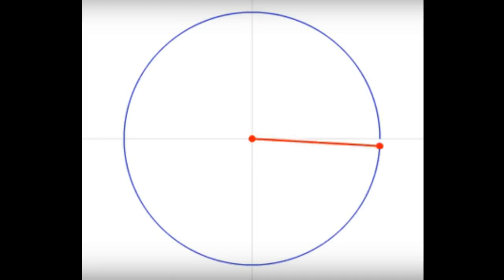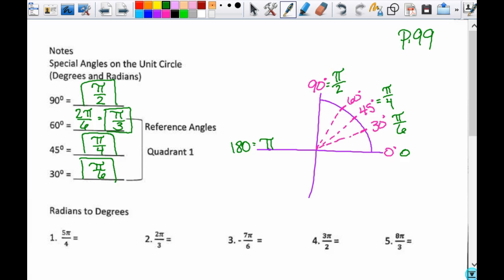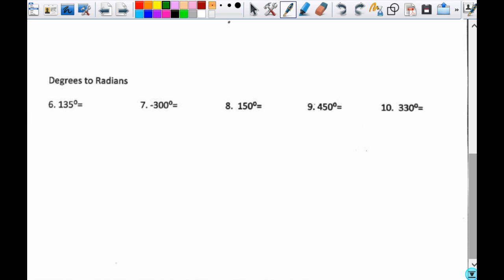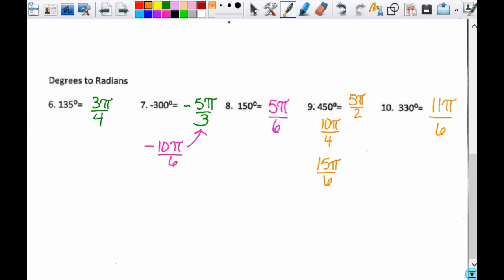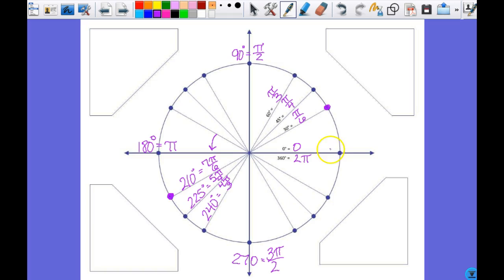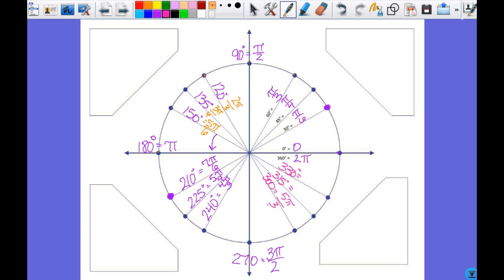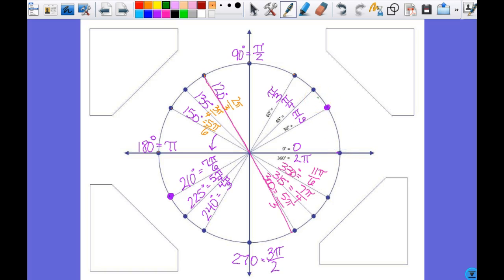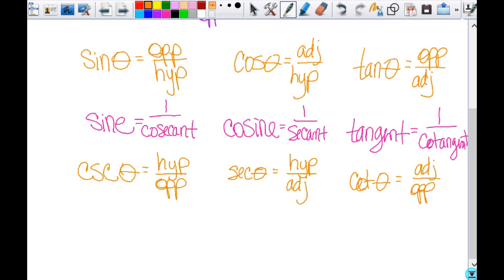Special Angle Measures Unit Circle 3PC1718